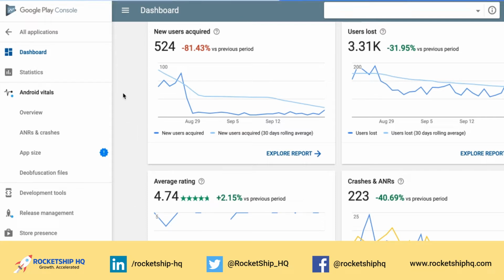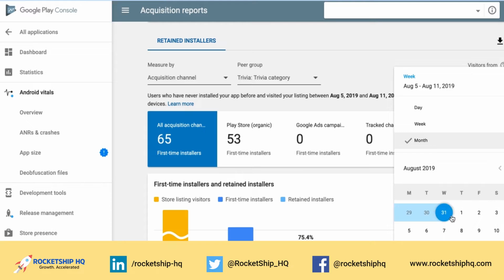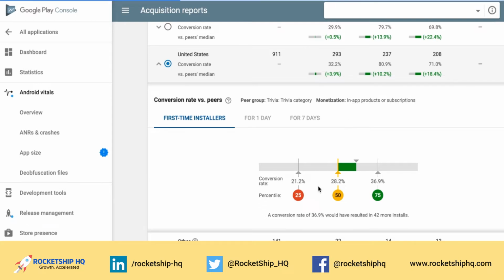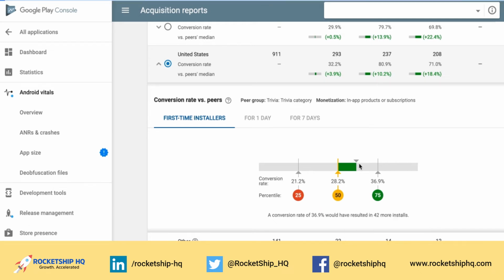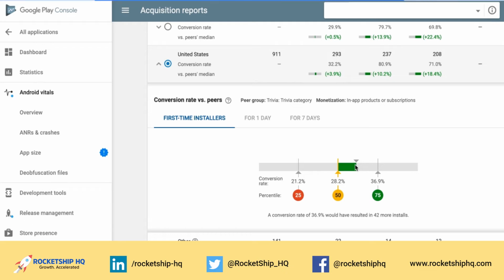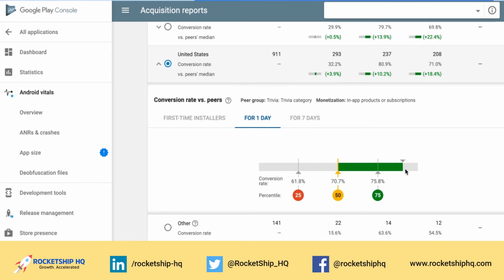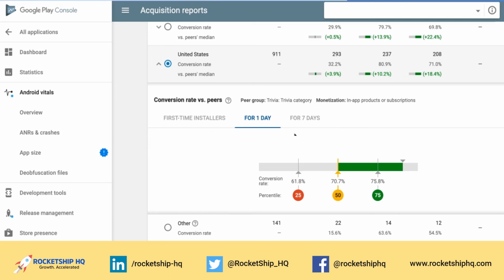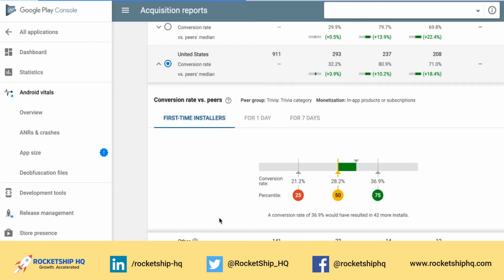How to compare your Google Play conversion rate with your competitors.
How do you know how your app store conversion rates are good? How do you know how they stack up against your competitors? In this video we show you how you can use the Google Play dev console to find out.